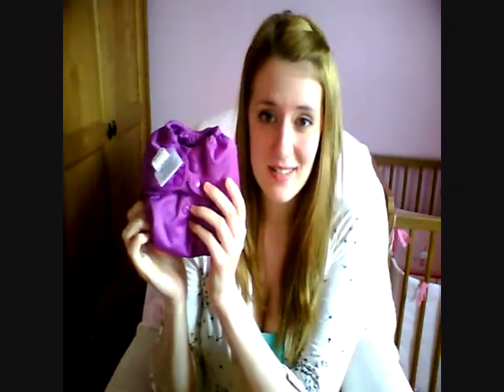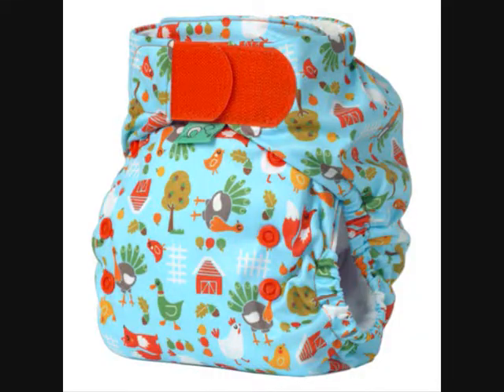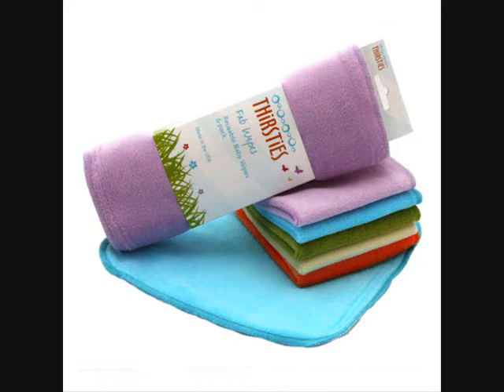Real nappy week 2012 - cloth favourites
It's real nappy week 2012 16th-22nd April! Doing my bit to spread the word :)
xLifewithBellex is now on Facebook! Come along and 'Like' my page for lots of updates, pics and video clips in between videos :)